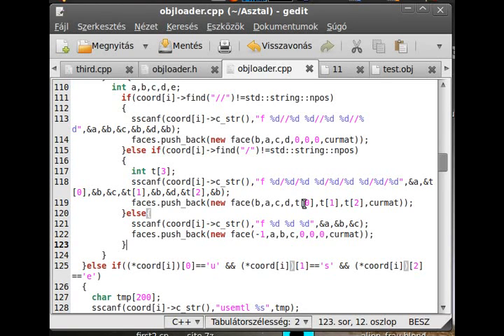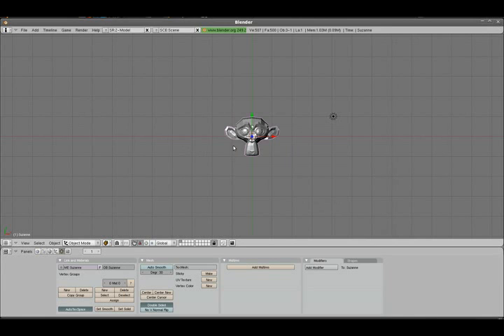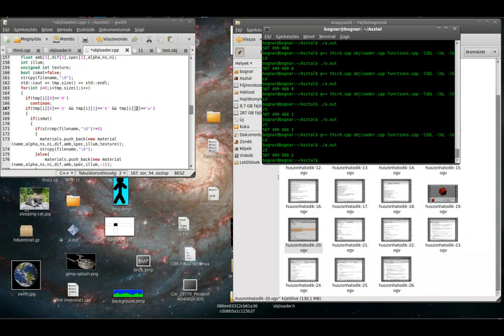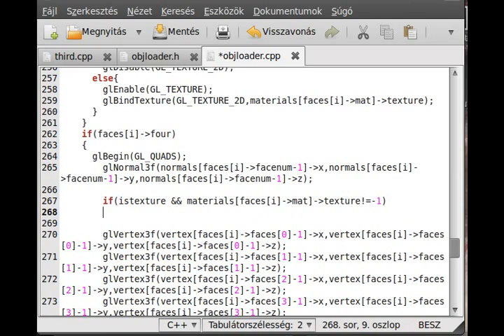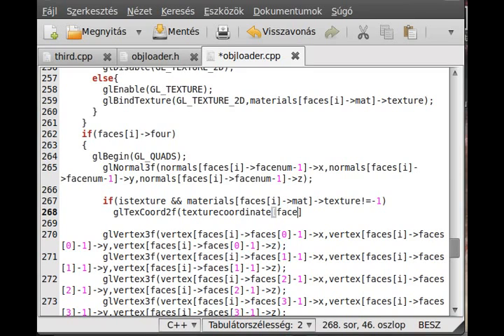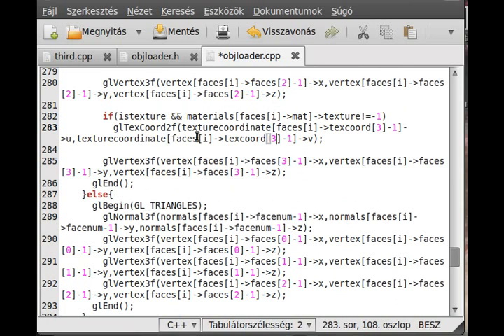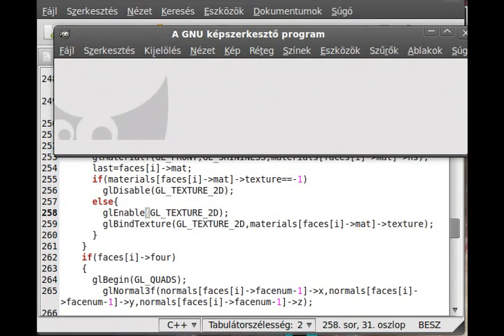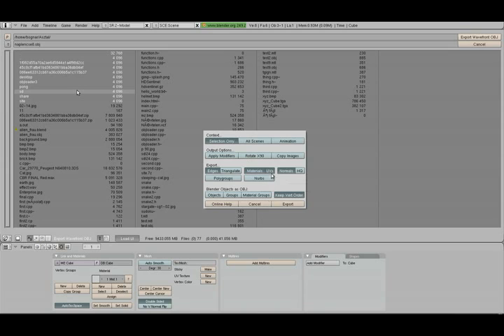OpenGL (SDL,C++) tutorial 12 - obj file loader, material and UV textures (part 7)